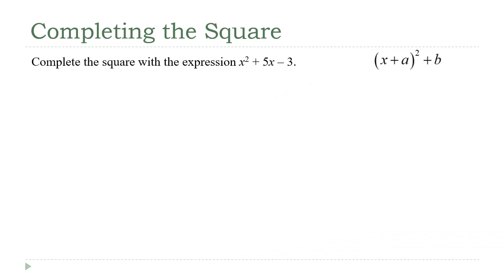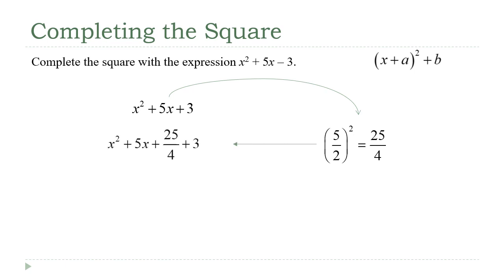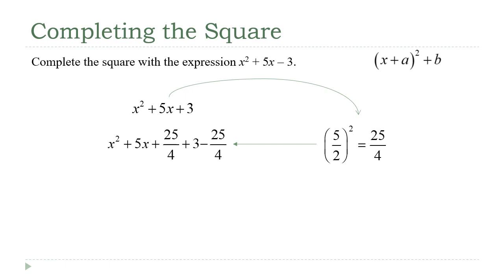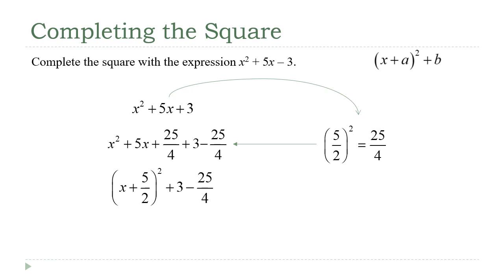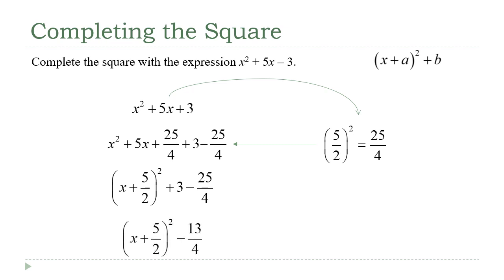Completing the Square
In this example, we're going to go over how to use the process for completing the square to rewrite a polynomial whose leading coefficient is 1 as a perfect square plus a constant.